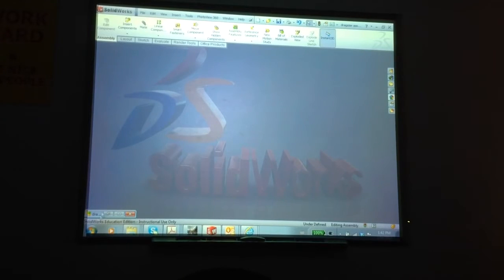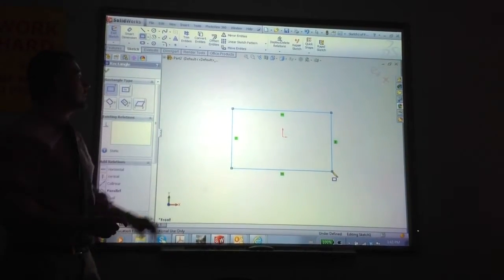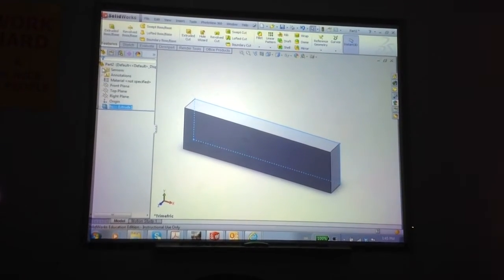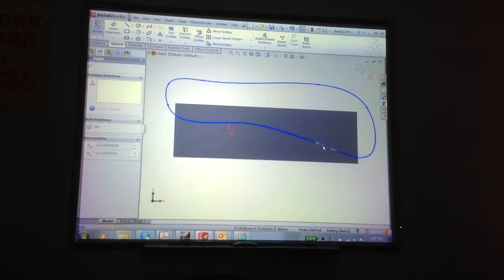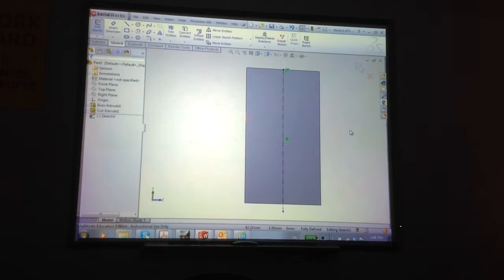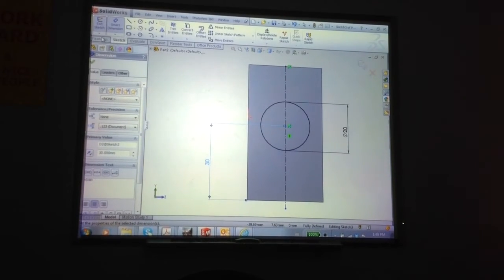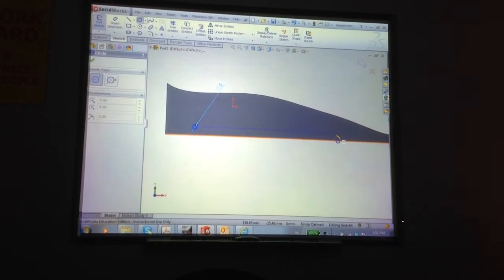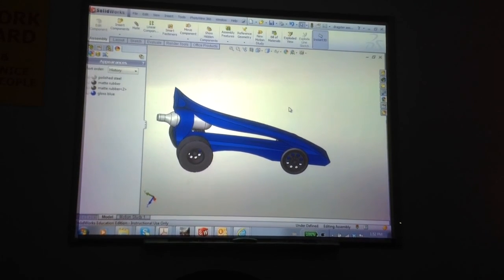SACS Dragster in Solidworks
Create the body part for a C02 dragster